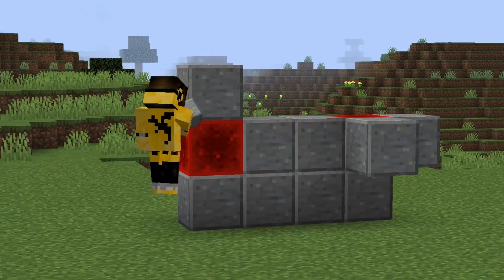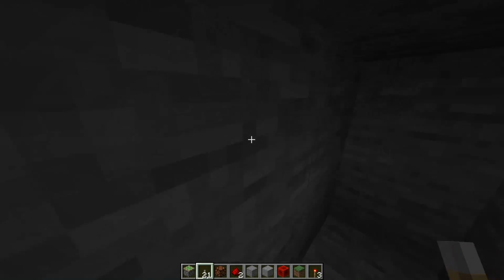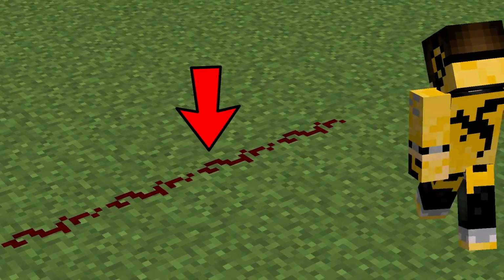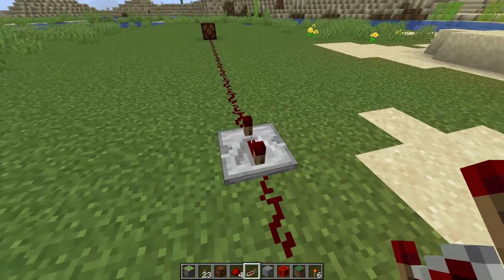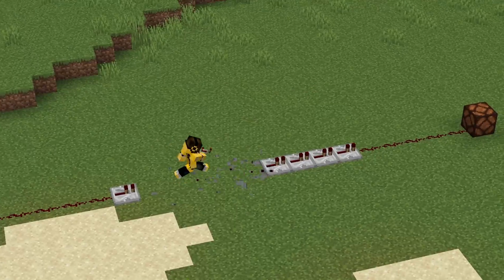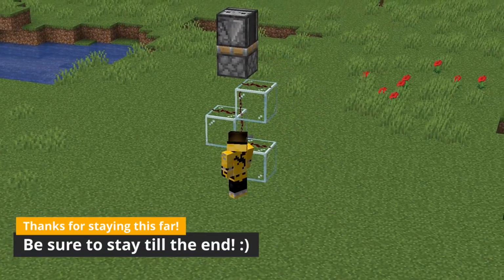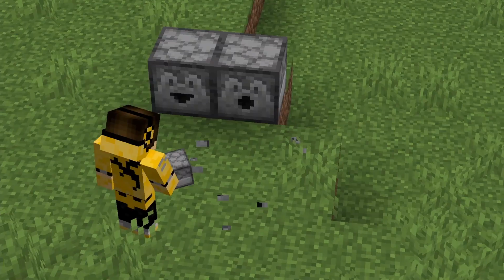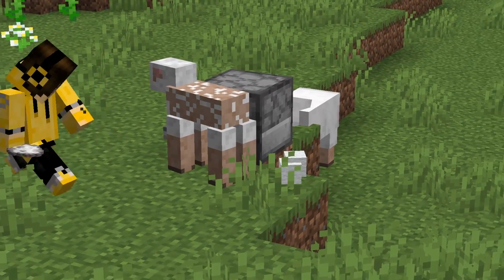10 Redstone Tips That ANY Beginner NEEDS To Know!!! (300 Subscriber Special!)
Today, we explore 10 redstone tips that ANY redstone beginner needs to know! Even if you already know alot about redstone, you can still learn something! Not every tip is in this video but these are the ones I think would have helped me alot when I started redstone...

*Whats with redstone beneath of a block?*

With redstone that you want to power in any side of a block, you have to direct a signal strength of 15 straight into the block in order to power any redstone linking to the block (e.g below or to the side of it). This can easily be done by using a repeater because it emits a signal of 15 when placed in a circuit. If you are confused with anything else then please put your questions into the comments below!